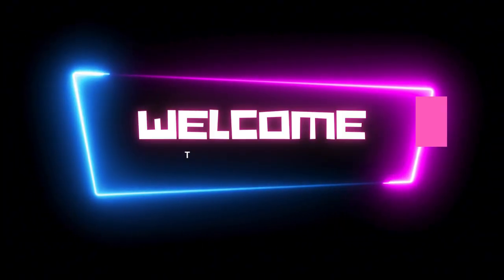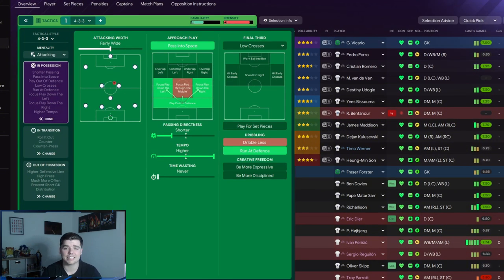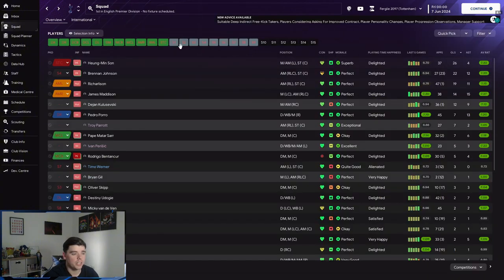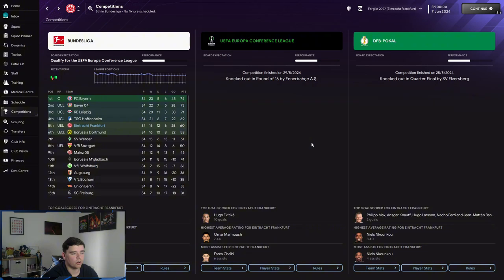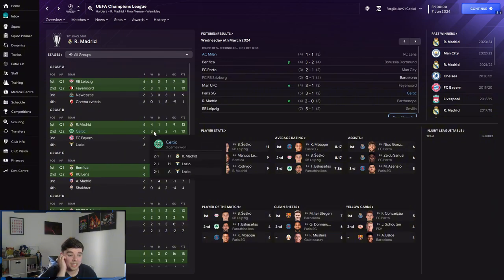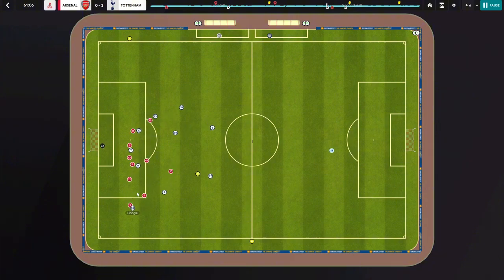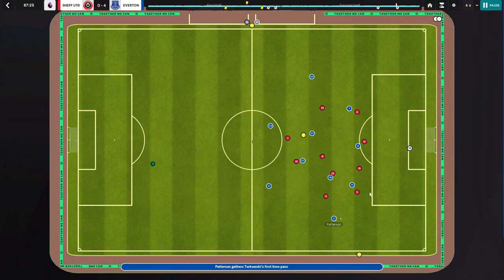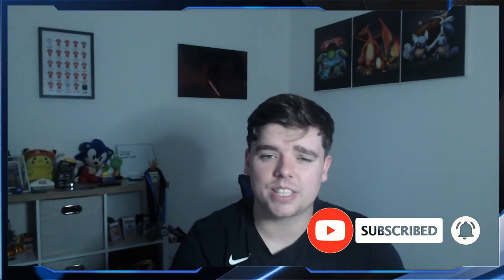Treble Winning Broken META 433 - Best FM24 Tactics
I FOUND A  META TACTIC THAT PLAYS BEAUTIFUL FOOTBALL!
MAKE SURE TO WATCH TILL THE END TO SEE TO USE THE TACTIC FOR YOURSELF!